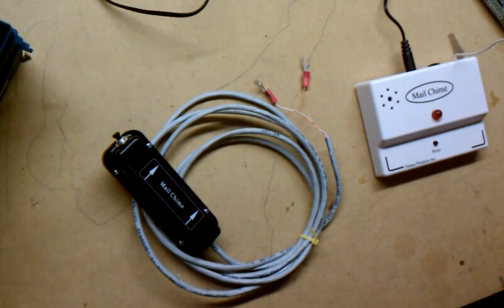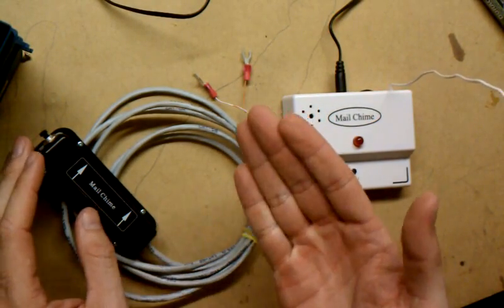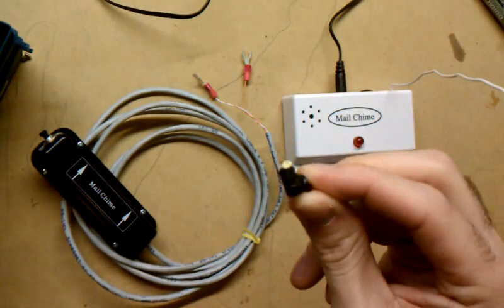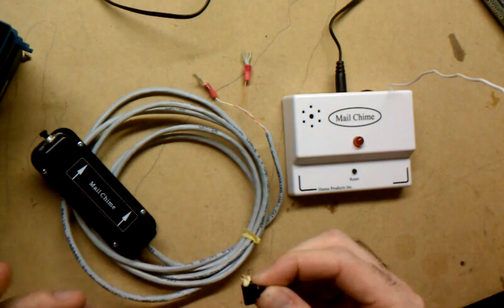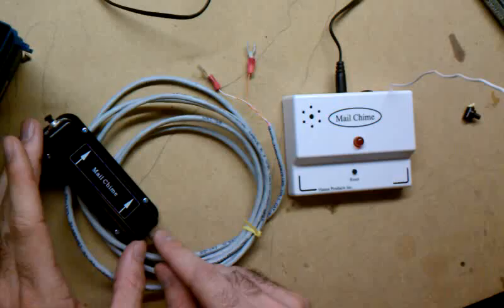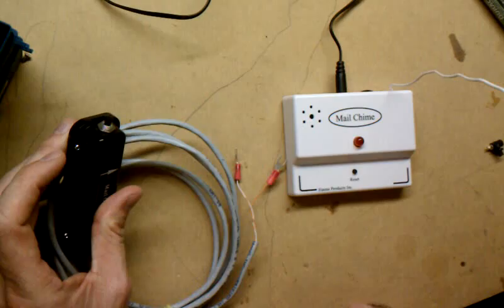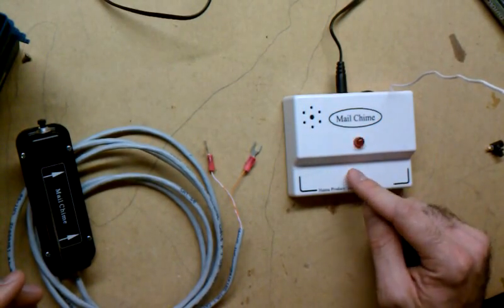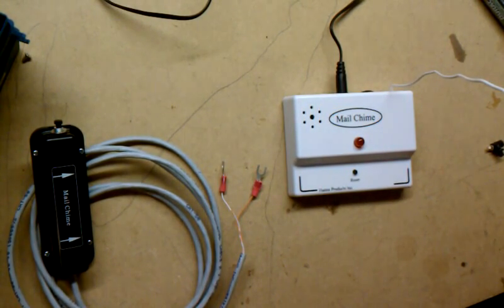Wireless Mail Alarm To Dry Contact Monitor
I rigged a wireless "Mail Alarm" module to act as a dry contact monitor.